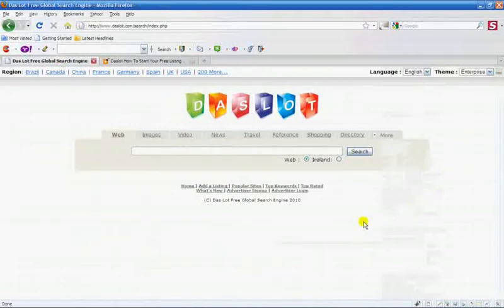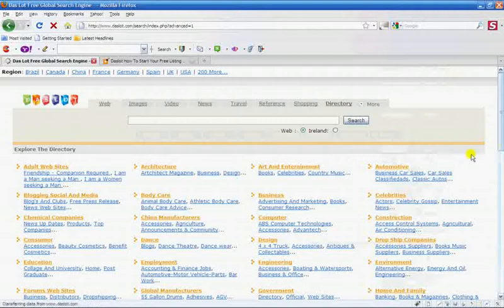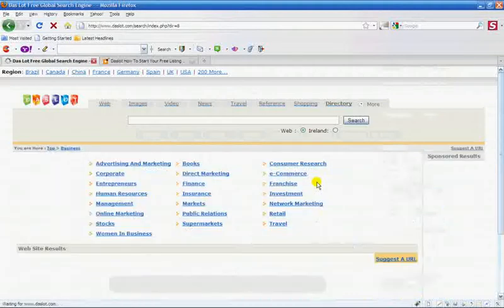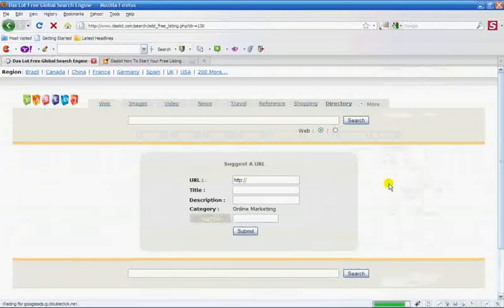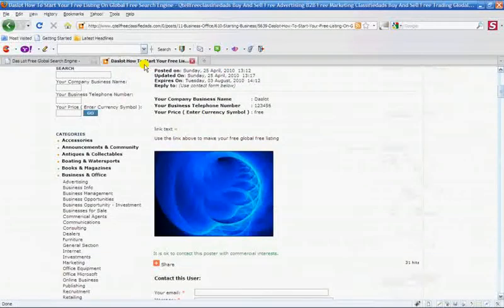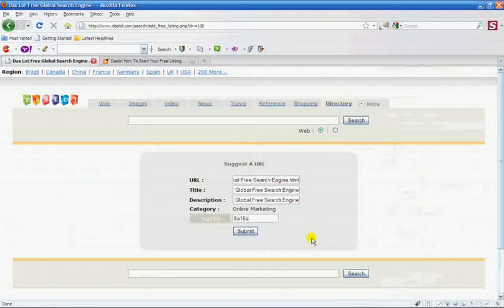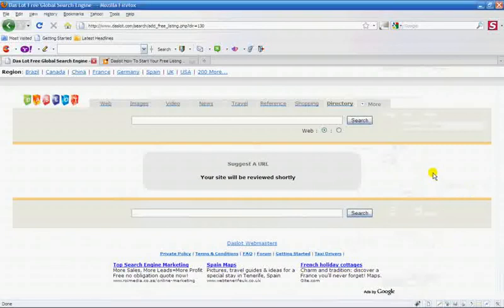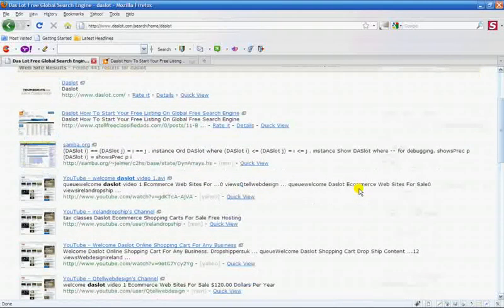Daslot Getting Started Video 3 Global Free Search Engine Free Domain Listing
Daslot Free Global Search Engine Free Business Donain Listing Free Search Engine Optimization. No matter if you have a business or dont have a web site you can list your details on the front page of the search engine.